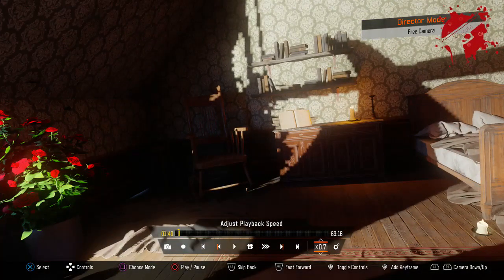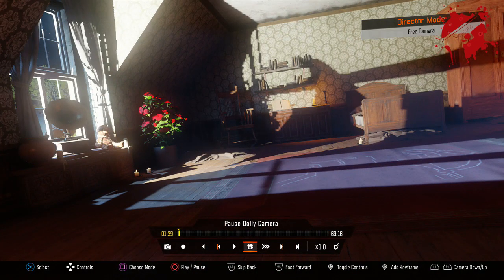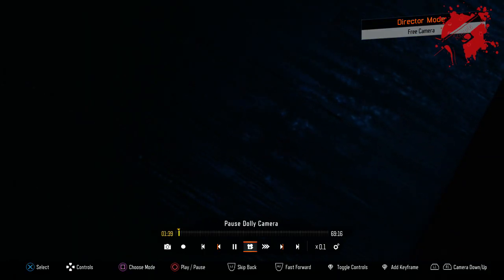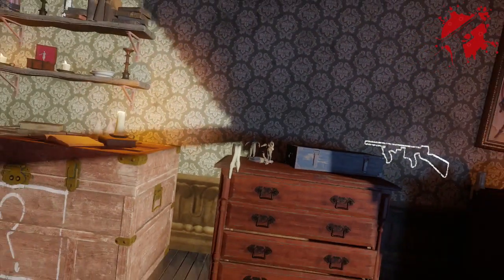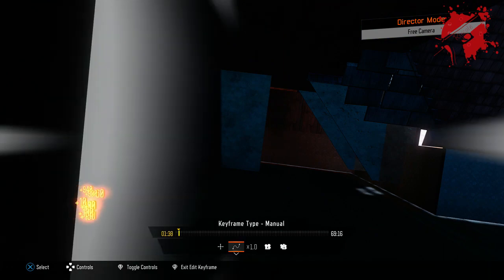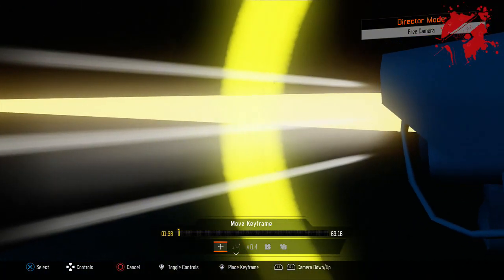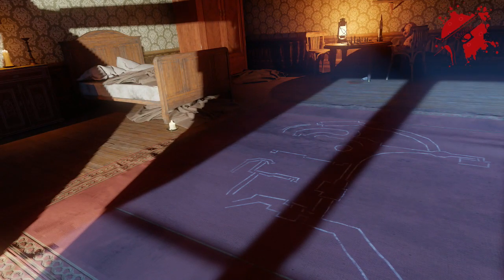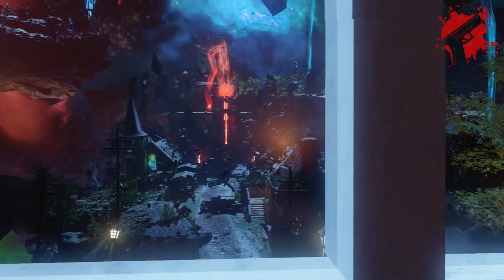Inside Samantha's Room! Why We'll Play Here | Black Ops 3 Zombies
We'll get a much better look once we can actually access this room.